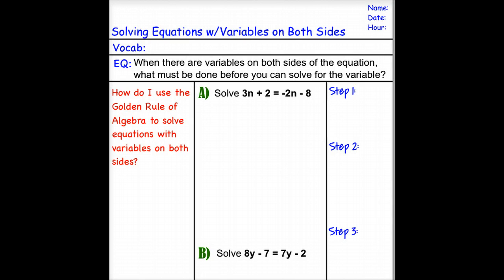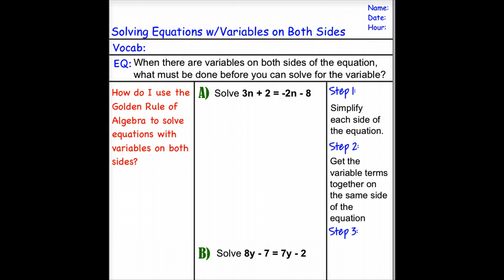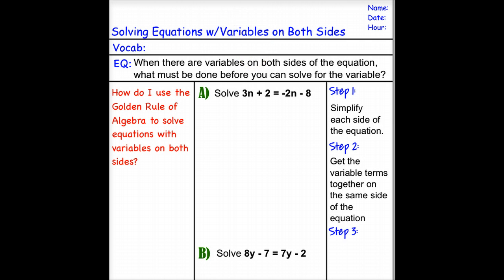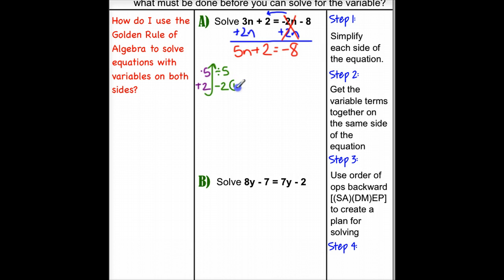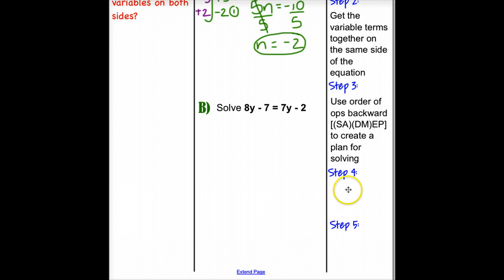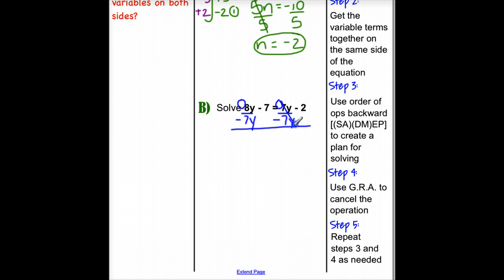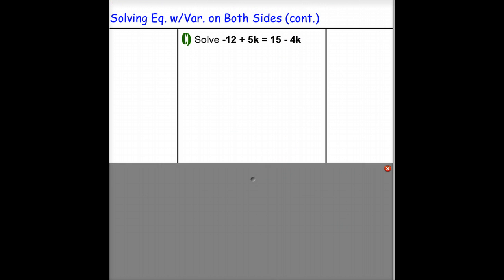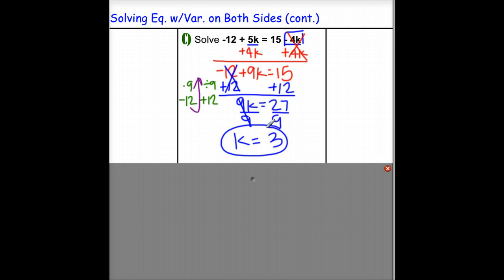LT9D5 Solving Equations w/Variables on Both Sides